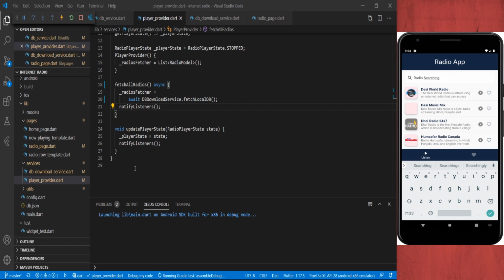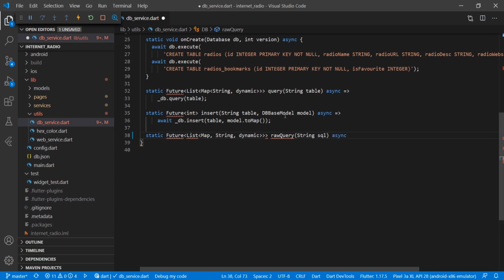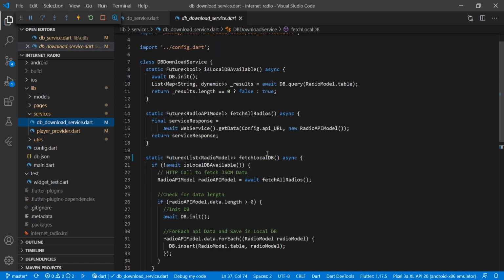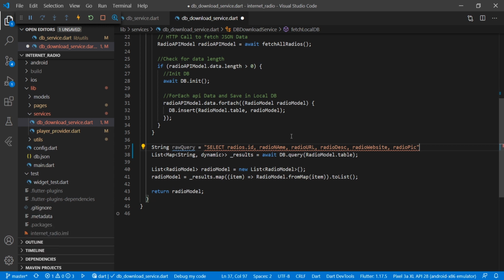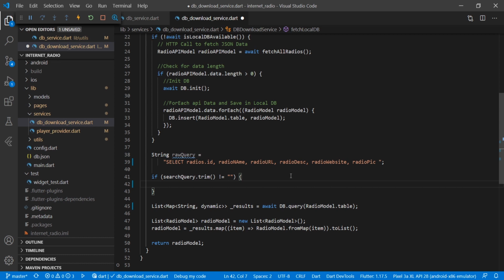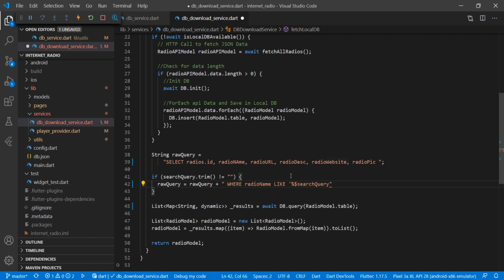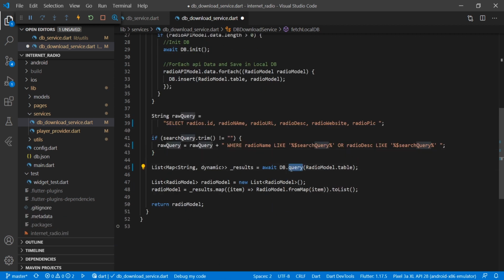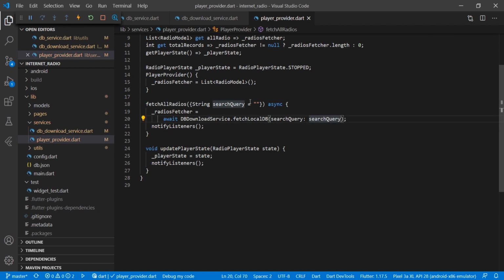[Flutter][Ep04 - Debounce Search] Internet Radio using Provider | OnlineStreaming App | SnippetCoder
*Flutter Internet Radio using Provider - Series*

*Episode 01* - We will cover UI Part
*Episode 02* - We will cover JSON/ Downloading and saving in Local storage using SQLITE.
*Episode 03* - We will cover Provider State Management in Details.
*Episode 04* - We will Cover Debounce Search Box Integration with UI
*Episode 05* - We will Cover Favorite Screen
*Episode 06* - Final Integration of Audio Player by using Provider State Management.